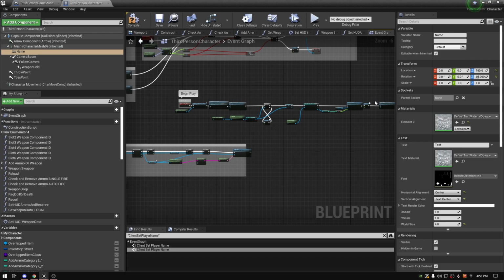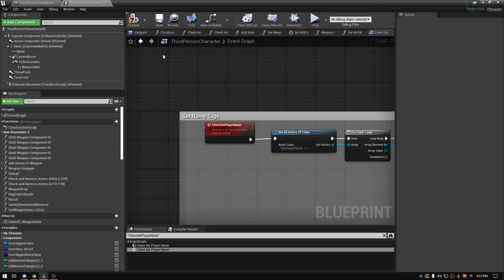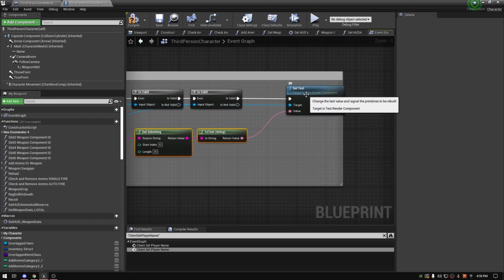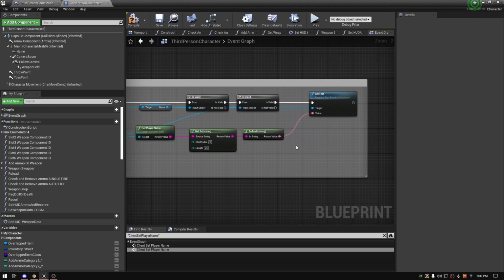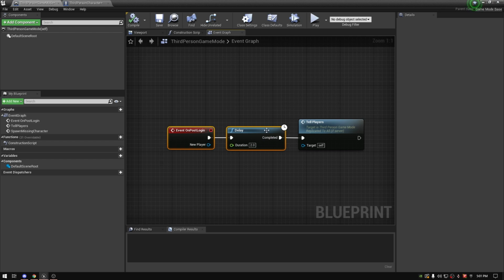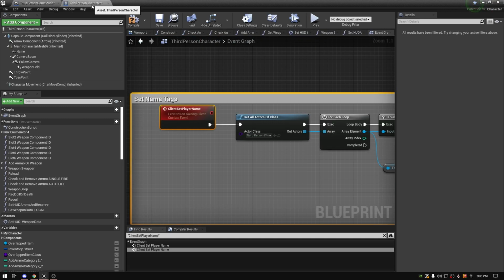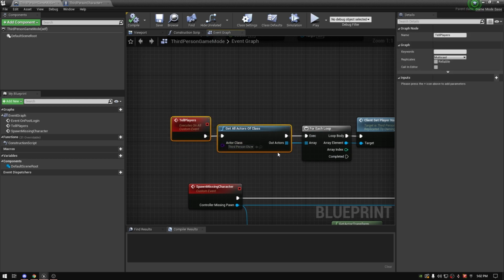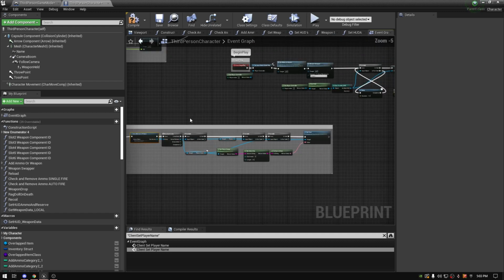How to make Name Tags | UE5/4 Tutorial | Multiplayer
In this video we will go over how to setup player name tags for Unreal Engine multiplayer games. It will cover how to make it properly replicate and show the correct names. Solutions to common problems/bugs are included as well.

Support Us!